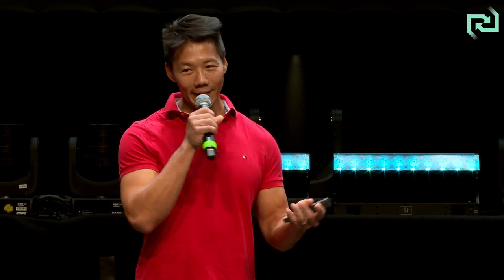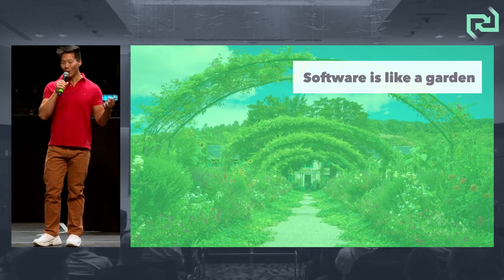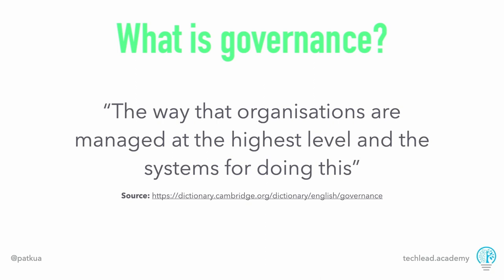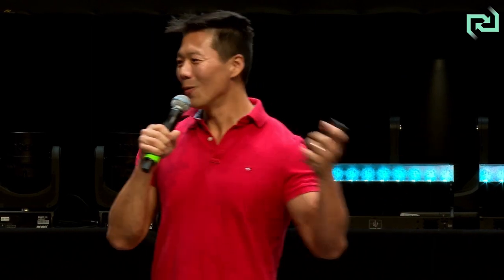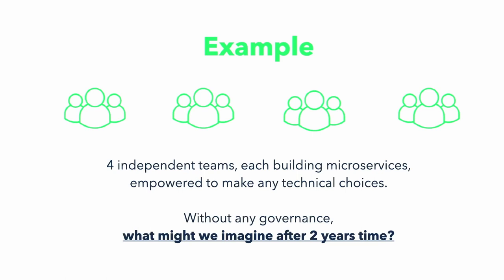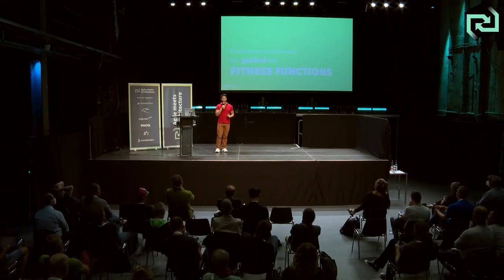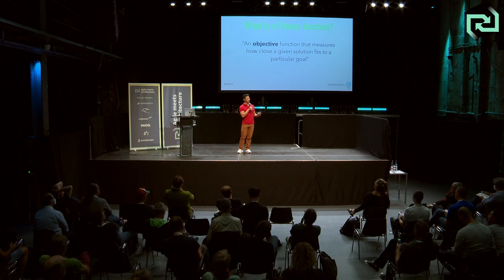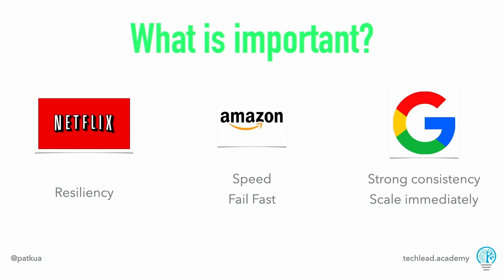Pat Kua — Organising and Governing Evolutionary Architectures (Fitness Functions)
You now have the principles and practices of Evolutionary Architecture from yesterday’s talk. This talk will look at how to organise and govern evolutionary architectures and deep dive into one specific control, fitness functions. We will explore what a fitness function is, the different categories of fitness functions, and some real-world examples of how companies use these to build evolutionary architectures.

Speaker:
Pat Kua